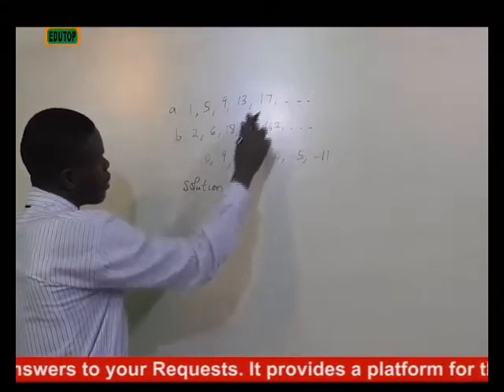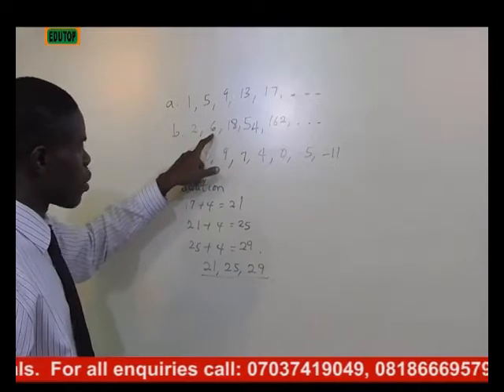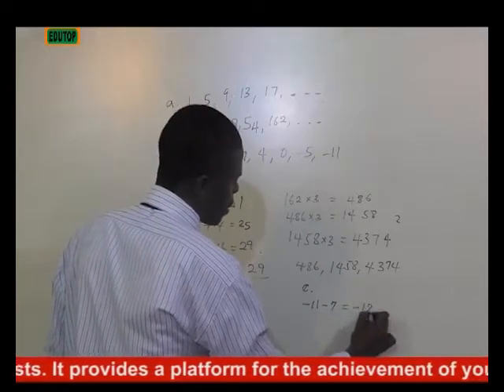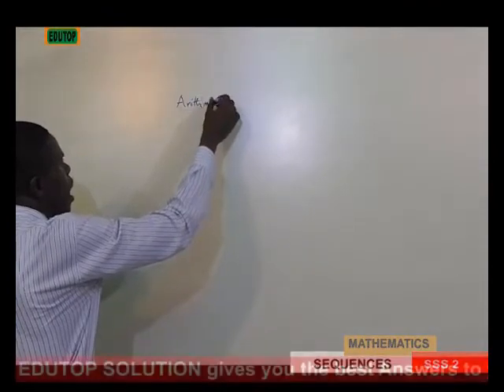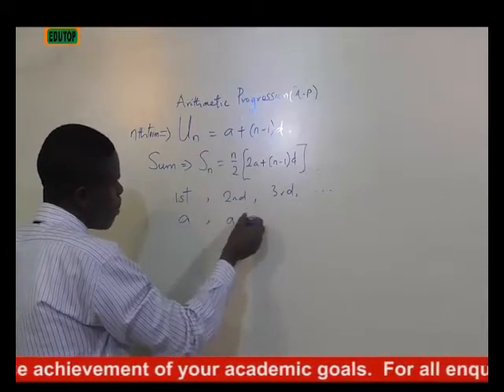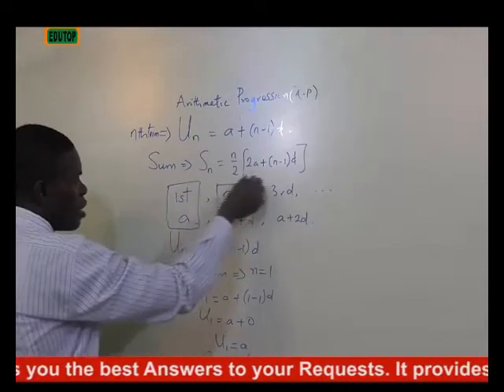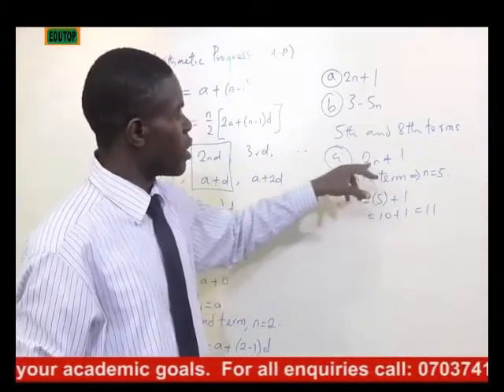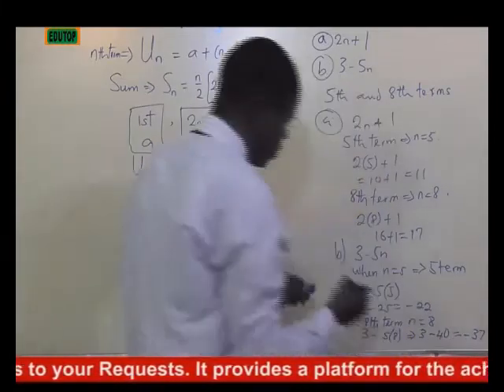(MATHEMATICS FOR SENIOR SECONDARY SCHOOL SS2) Lesson 6